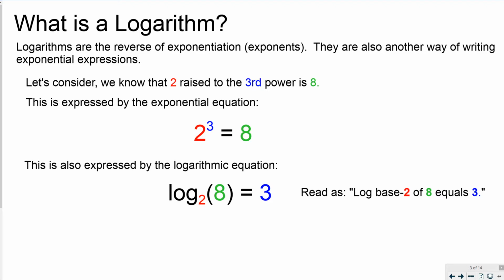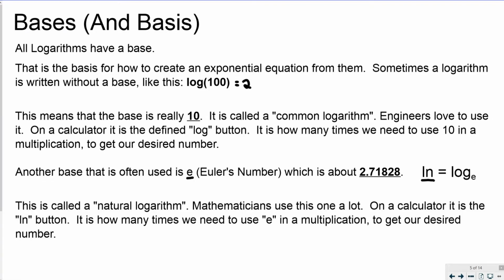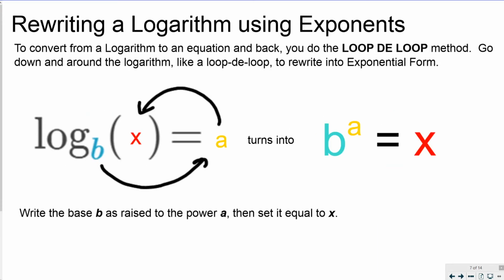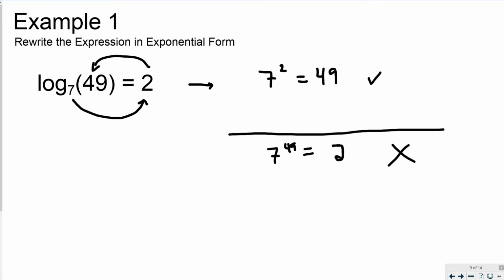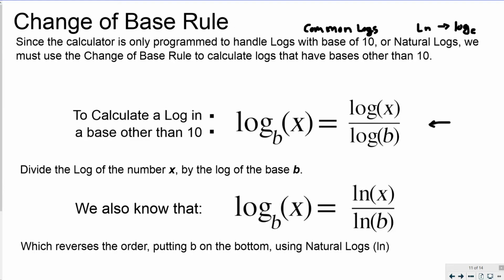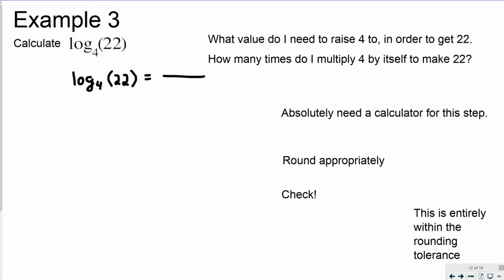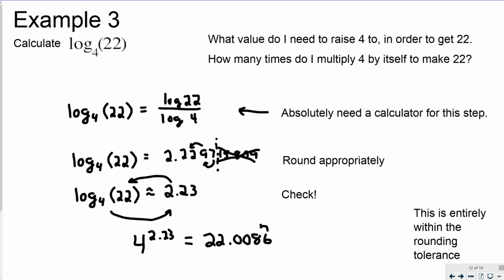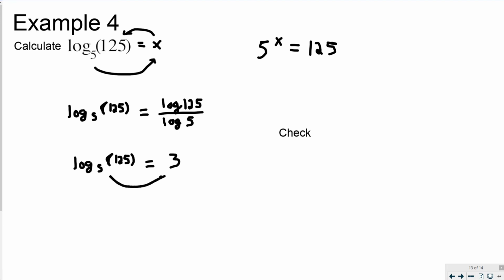Logarithms and the Change of Base Rule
In this video, I go over the definition of Logarithms, how they are connected to Exponential Equations, converting back and forth between them, and then how to use the Change of Base rule to calculate the value of a Logarithm.